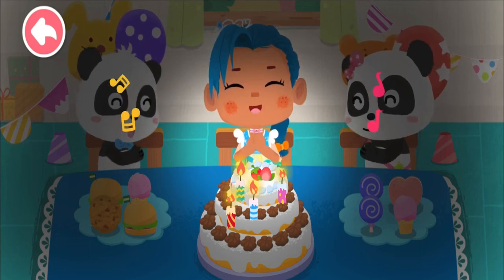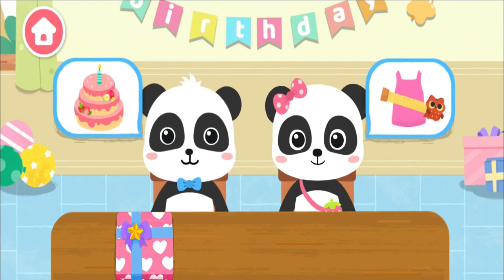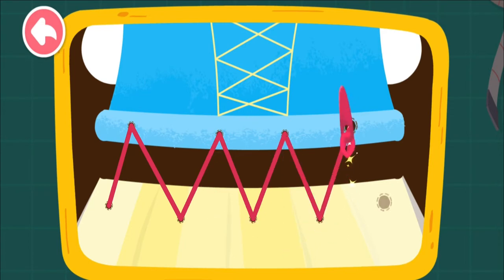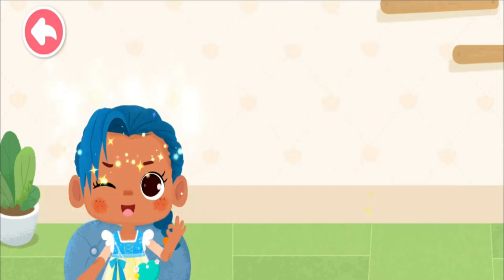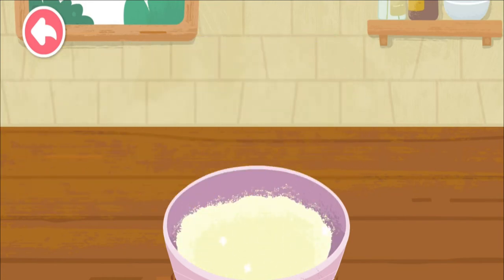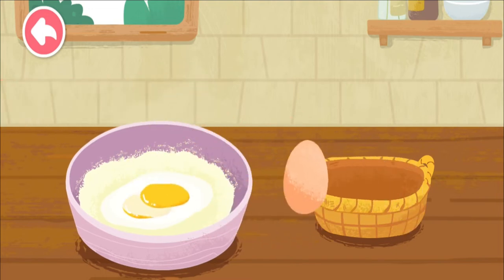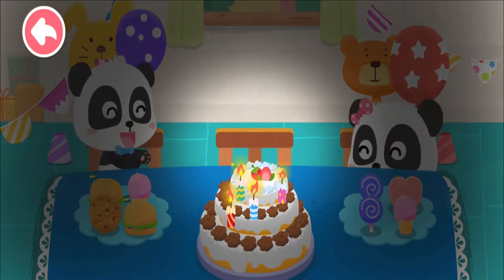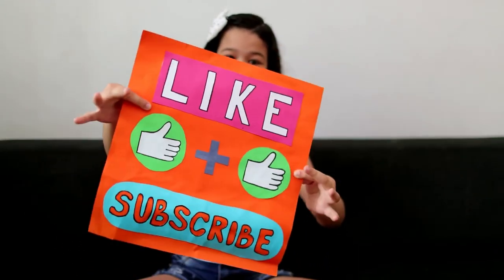Little Panda's Birthday Party | Make a Cake, Dress Yourself and get Prepared For The Birthday Party!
Let's go to Little Panda's birthday party! You can prepare a creative birthday gift, dress yourself impressively and go to the party!

Product description:

Go to the party with a DIY gift, which will not only show your respect but also enrich your imagination!

Make a birthday cake.
A birthday cake could be your first party gift! Mix the flour, eggs, sugar and cheese together, pour them into the molds and bake in the oven. At last, decorate your cake with whipped cream and fruits!

Make a birthday card.
A birthday card could be your second party gift! Select the birthday card you like, write your best wishes and paint with pretty color, then decorate the card with stickers such as flowers, plants, gift boxes, etc.

Pick a big gift box for the party.
The third party gift: a snack gift box! Pick your favorite snacks and place them neatly in a gift box, wrap the box with pretty packing paper and decorate it with a bow. Your party gifts are all ready!

Pretty dress-up can show your manner and your respect for the host!

Get a new hairstyle and show up at the party with your new look! Put on the evening gown, wear nice earrings and necklace, and pick a handbag to go with your gown. Then take your gifts to the party!

Set up the party with Little Panda and share the joy with each other!

Use a pump to blow up the balloons, make them float in the air, and hang colored flags up on the wall! Fill the plates with donuts, ice cream, fries and other foods you like. Let’s start the party!

With your gifts and help, Little Panda's party is quite a success. Wish you enjoy the party too!

Like, leave a 👍 and tell us what your favorite game is!

✅ Little Panda's Birthday Party
➔ Download Link